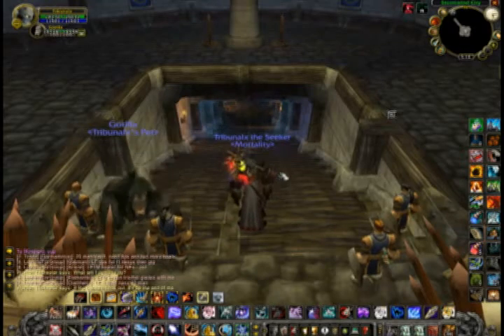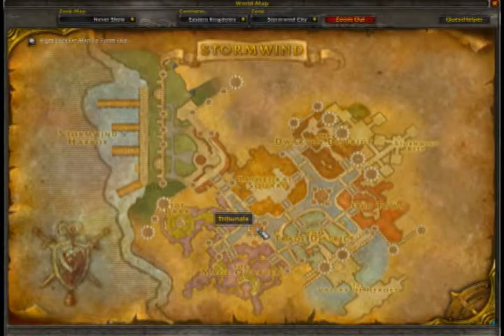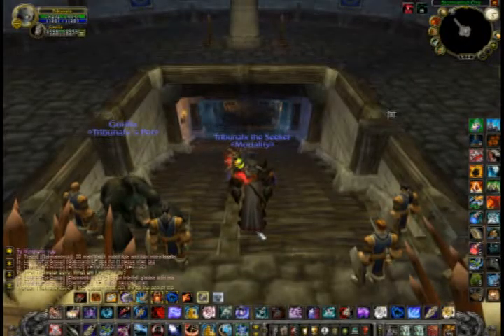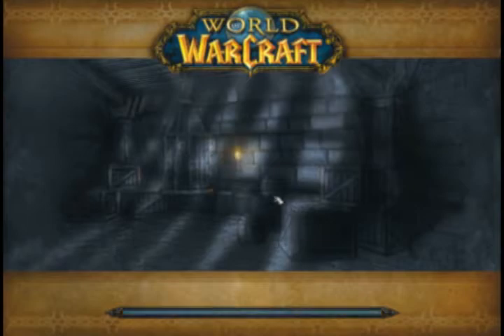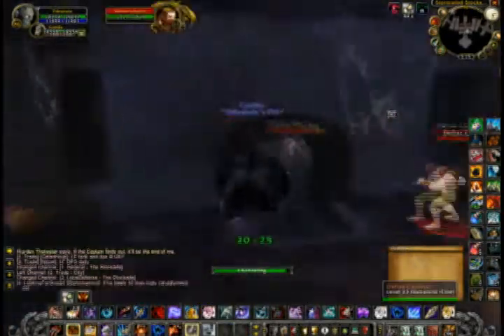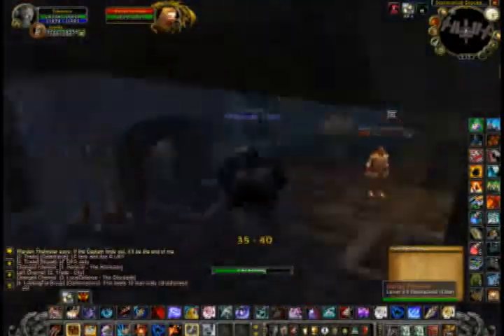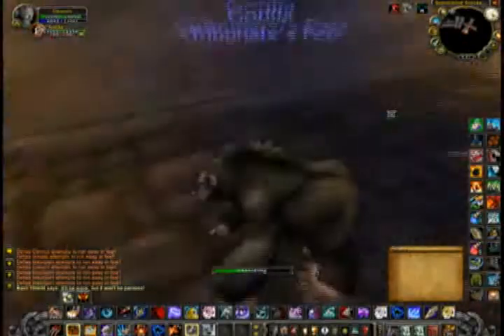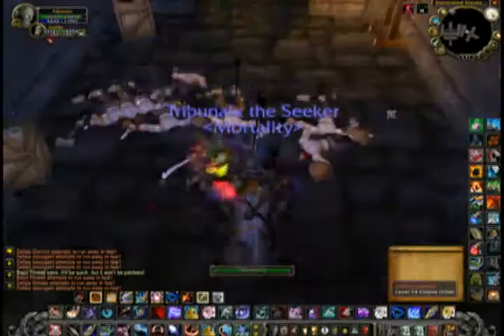Stockade Hunter Guide - World Of Warcraft Hunter